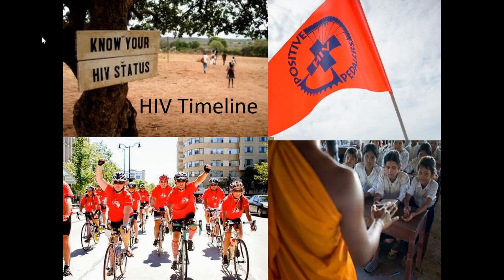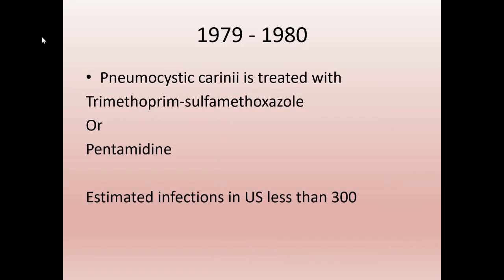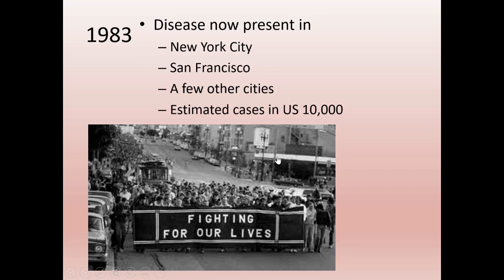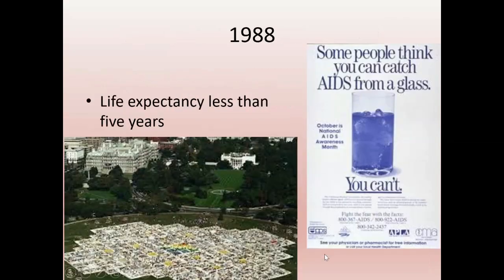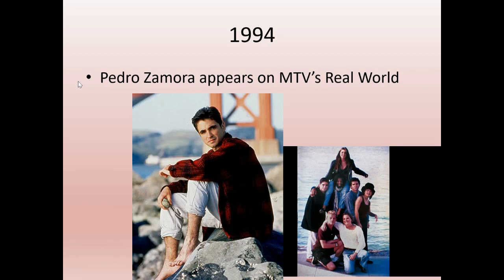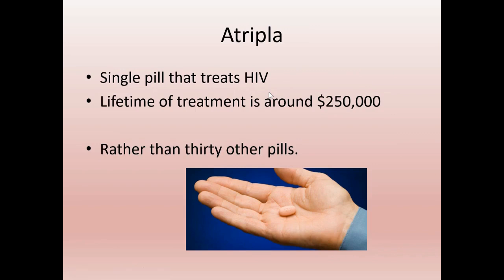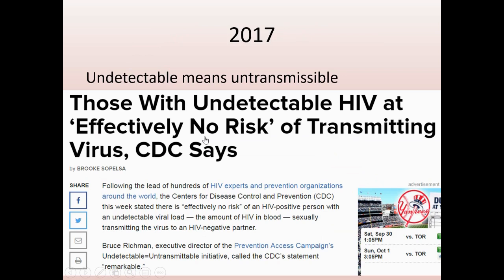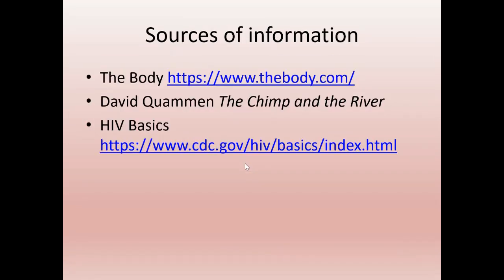HIV history and science